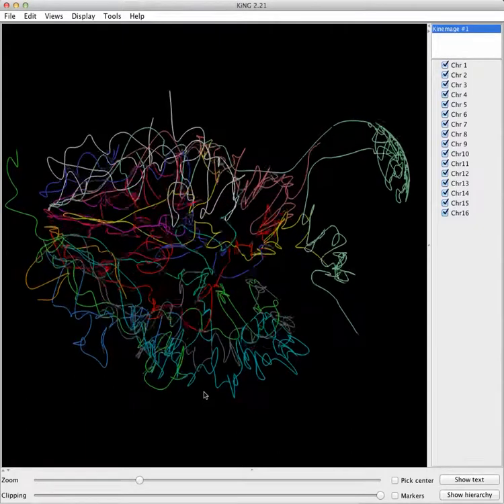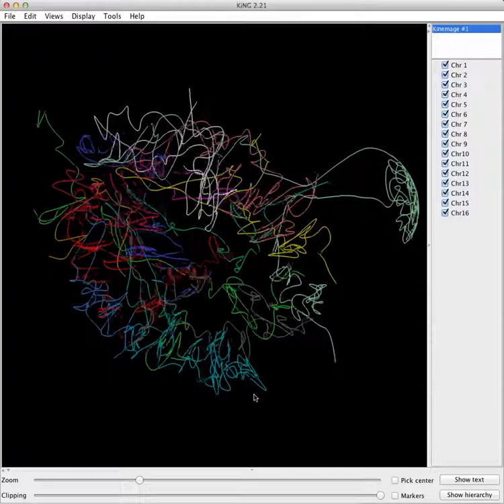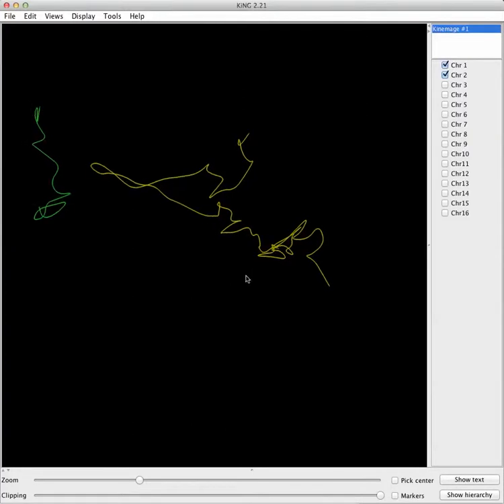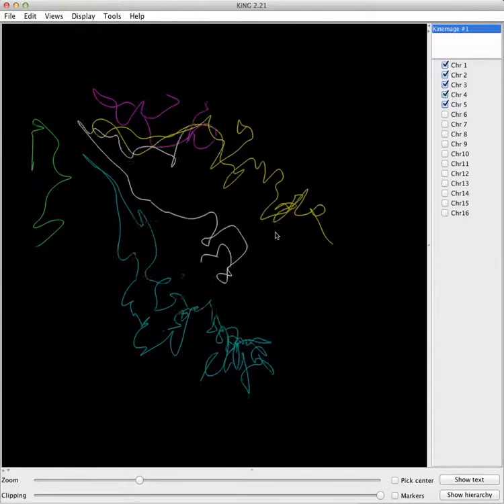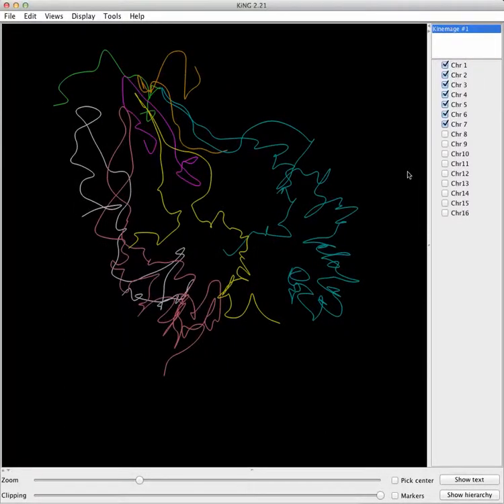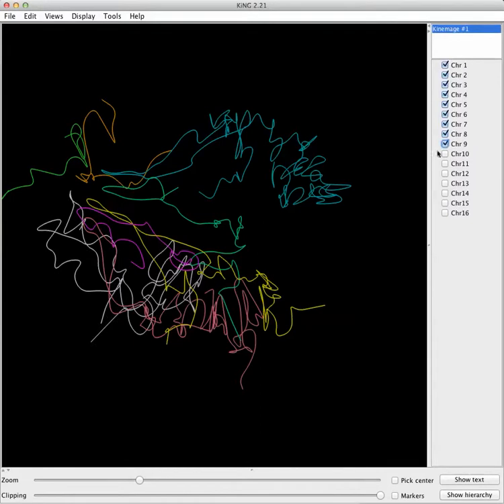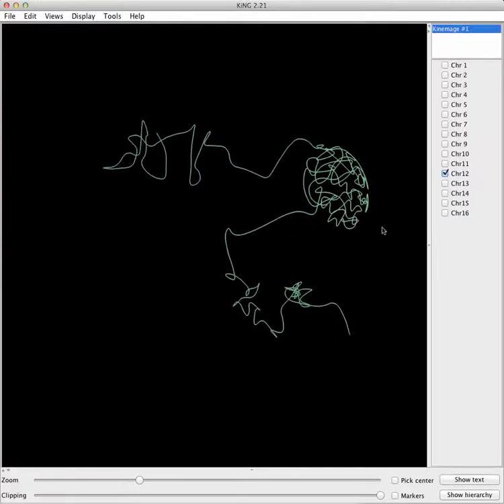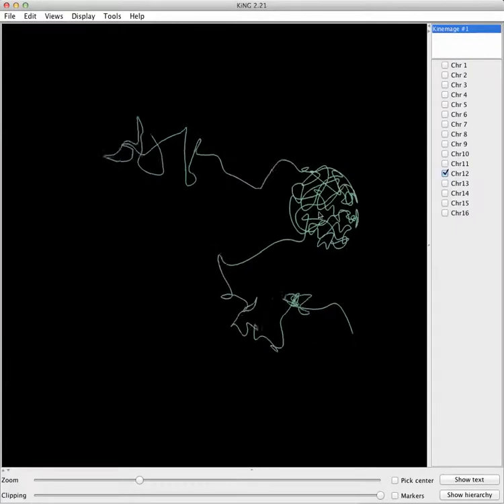Yeast Nuclear Structure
Shows the nuclear structure of the yeast genome